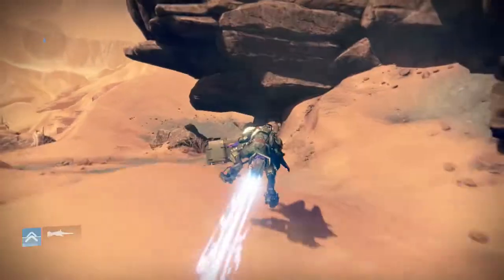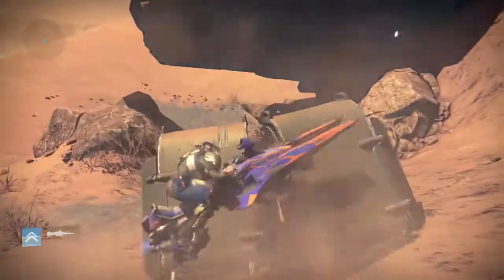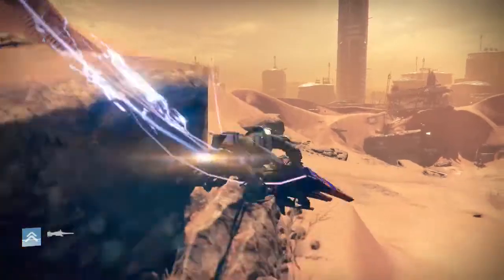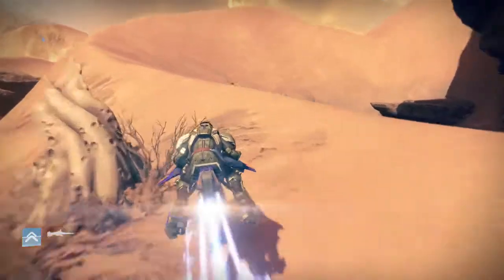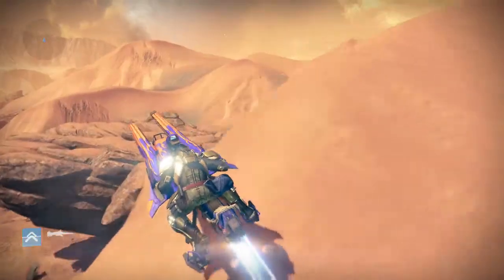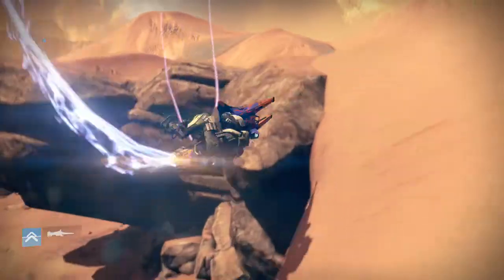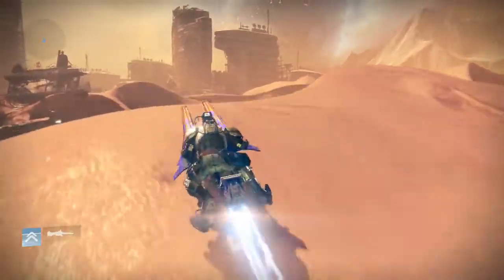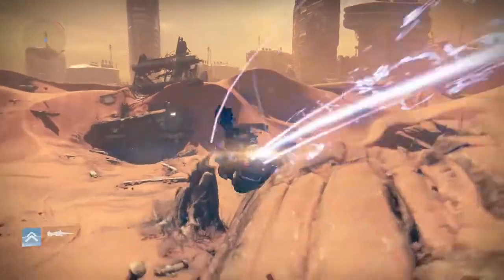New Destiny DLC Enhanced Sparrow!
If you pre-ordered the Destiny DLC, you can now get the EV-30 Sparrow, an enhanced hover-bike thingy that can do cool stunts, like the kids do with BMX's. Probably. Let's see how cool I am!